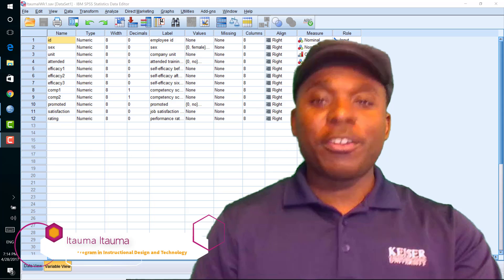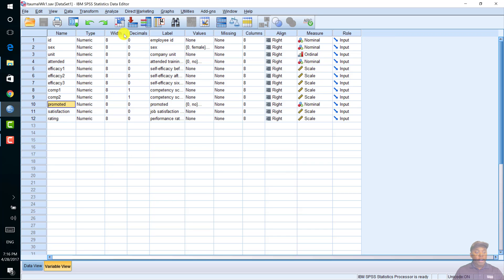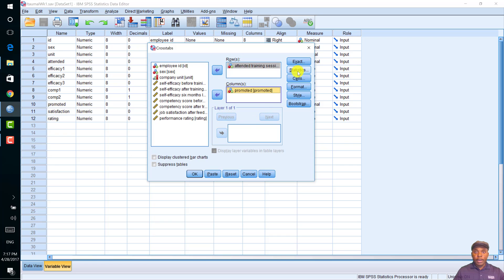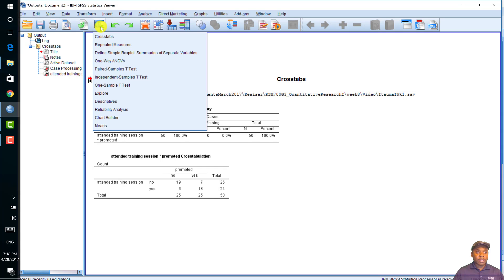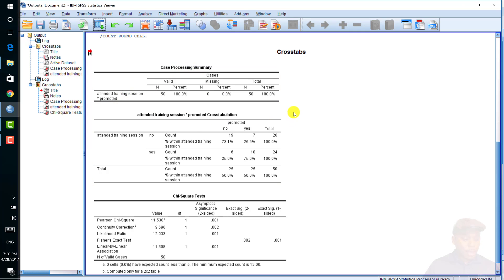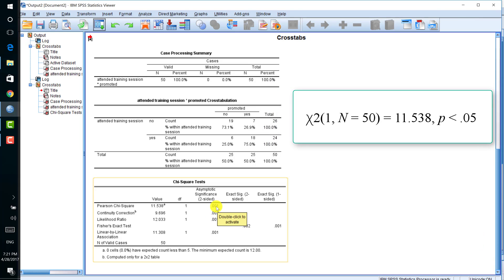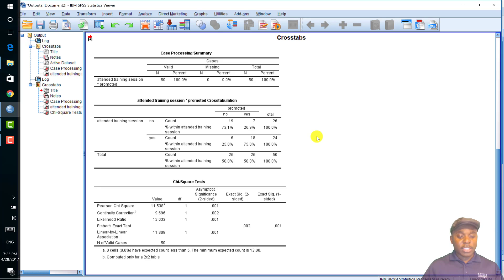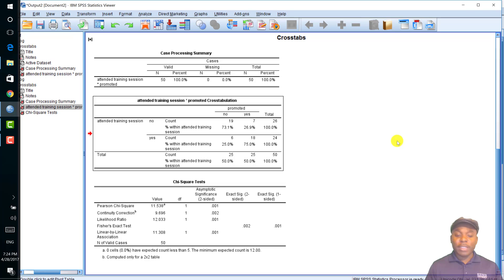Chi-Square Test of Independence using SPSS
Conducting and interpreting a chi-square test of independence using SPSS for attendance at a training session and subsequent promotion.